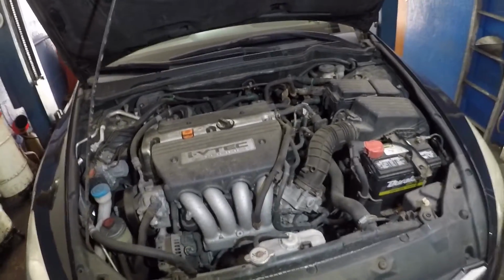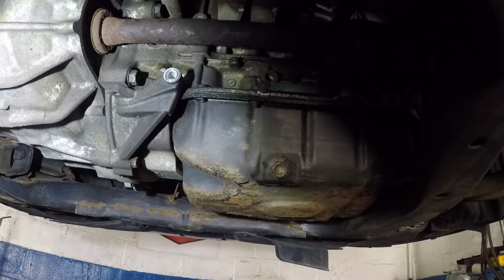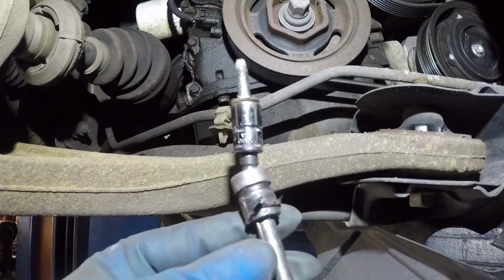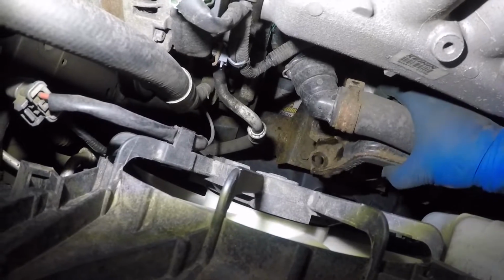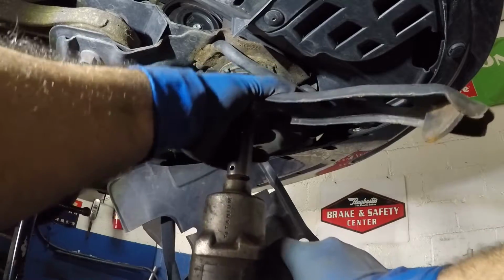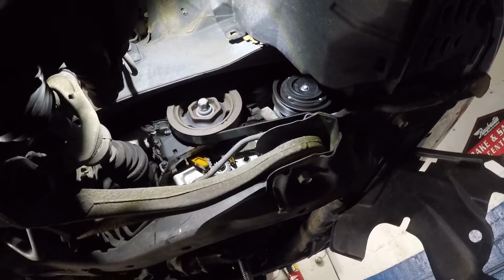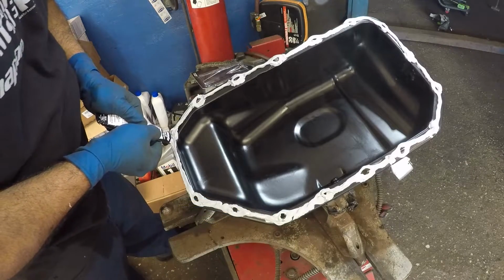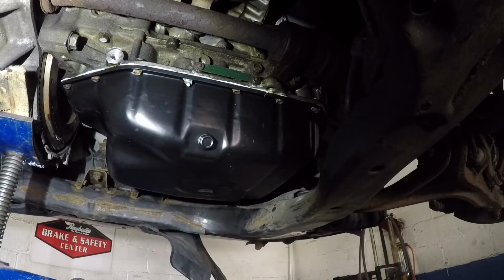Honda Accord 2003-2007 How to replace oil pan & Gasket on 2.4L